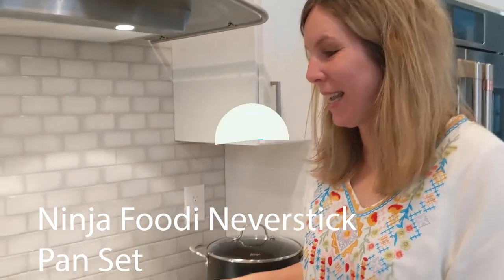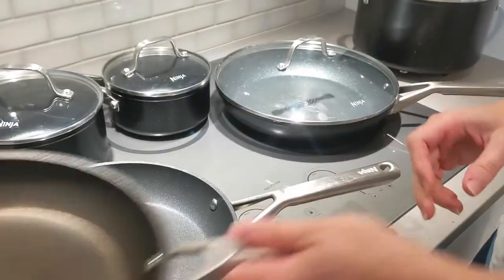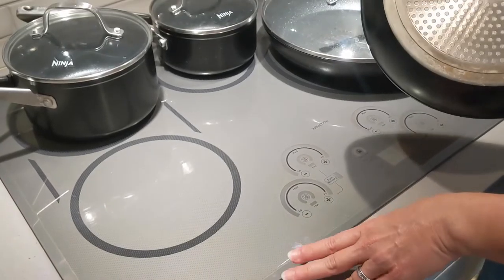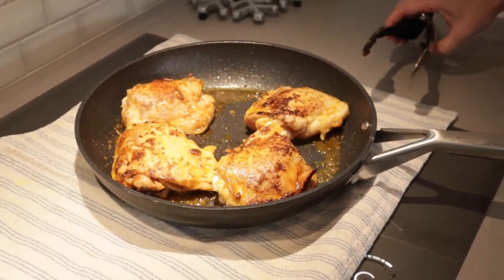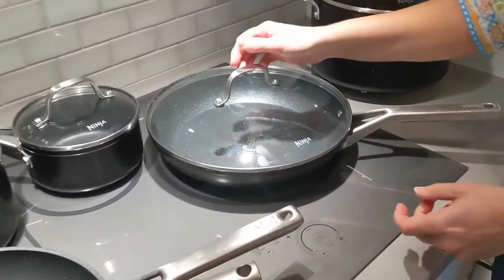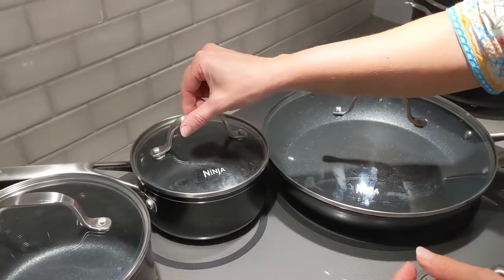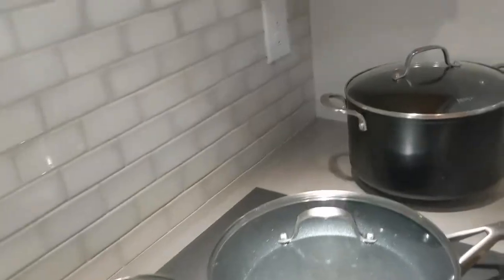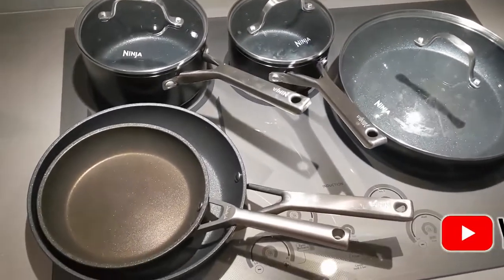Ninja Foodi Neverstick Cookware Set Review - After 2 Years!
This cookware set lives up to your expectation and I’ve been using this for 2 years now!

This cookware will not stick, flake, or chip. The plasma ceramic particles are fused to the surface of the pan after being super-heated to 30,000°F, generating a super-hard, textured surface that interlocks with our proprietary coating for a superior bond.

The exterior of this premium cookware is shot-blasted and hard-anodized, and it resists scratches like stainless steel.

I will definitely buy again this Ninja Foodi Cookware Set if this worn out.